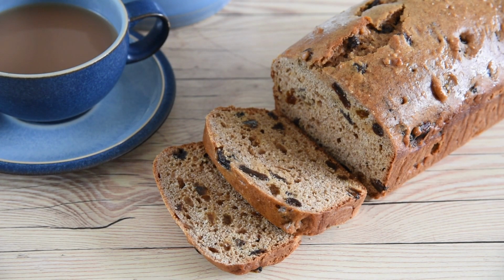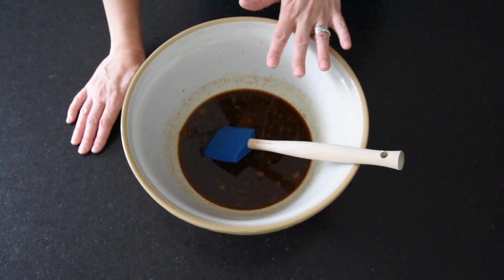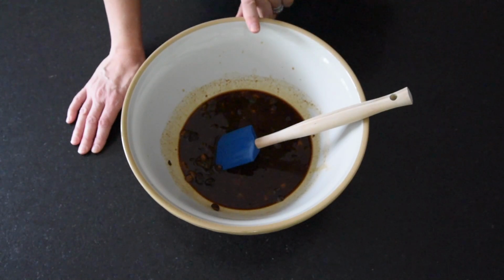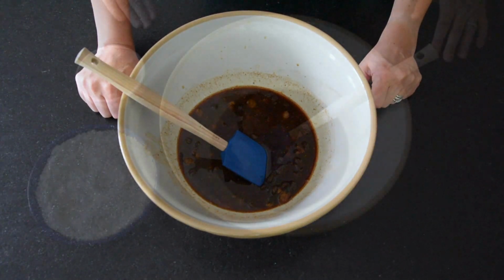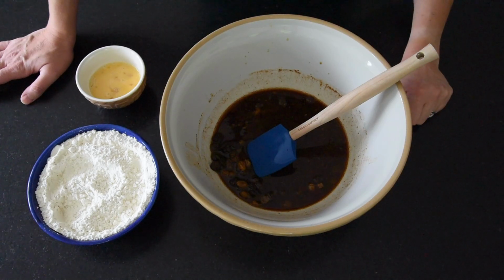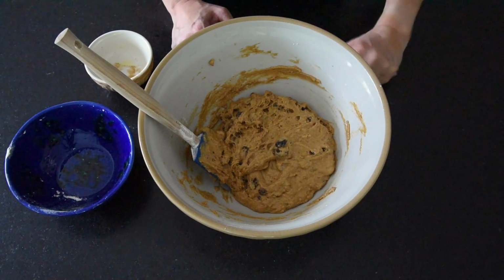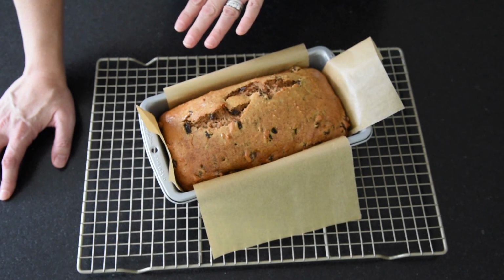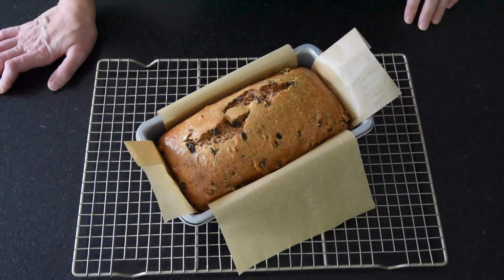Tea Loaf | traybakes & more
A simple, tea-soaked, spiced fruit loaf. This Tea Loaf is easy to prepare and is perfect for an afternoon snack. With a cup of tea, of course.

Ingredients
5oz/150g mixed dried fruit (eg raisins/sultanas/dates)
5oz/150g dark brown sugar
1 tsp ground ginger
1 tsp ground cinnamon
1 tsp ground mixed spice
8 floz/225ml strong, black tea (hot)
10oz/285g self-raising flour
1 egg, beaten